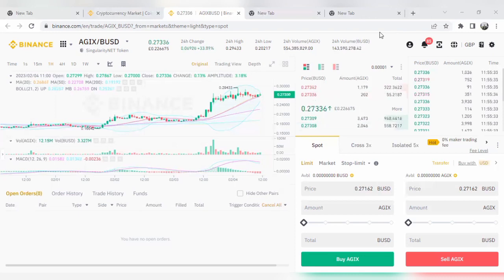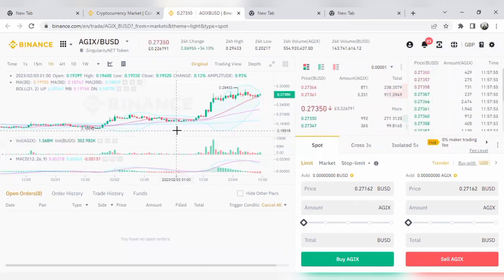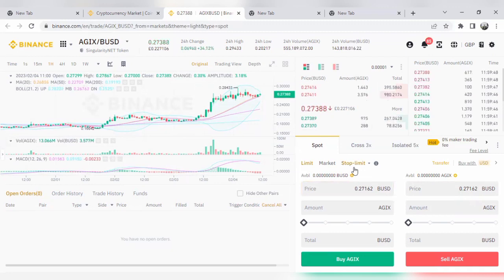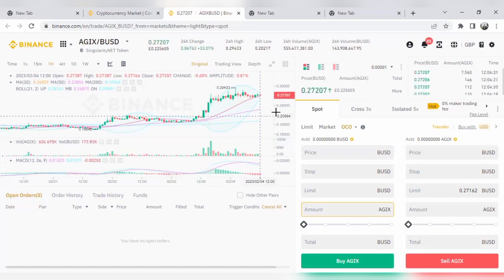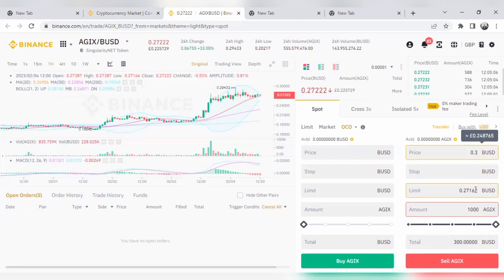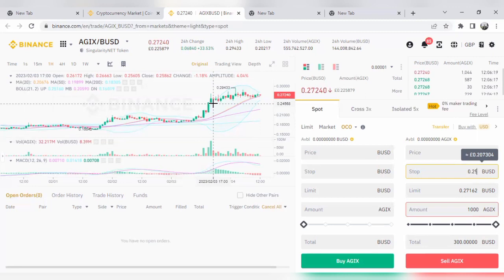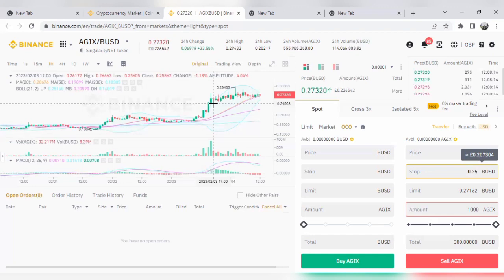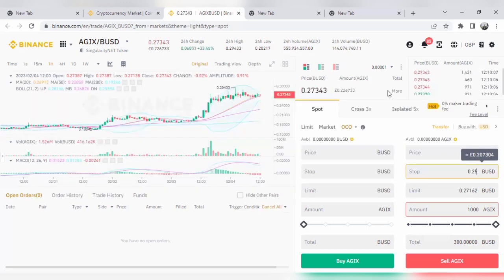How to prevent and control trade loss on Binance and other Exchanges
This video details how to prevent and control trade losses.

Register on other exchanges in which you can use this same procedure via the links:

2). DASTCI is not a financial advisory company. Please be advised that trading crypto comes with risks.